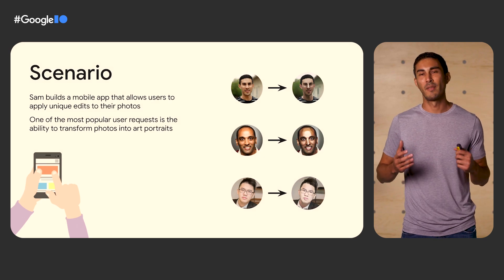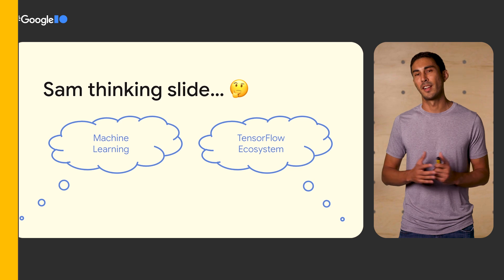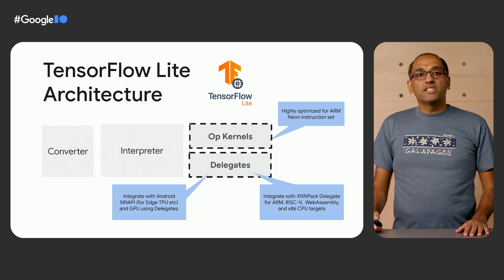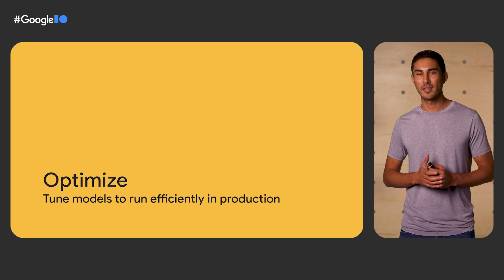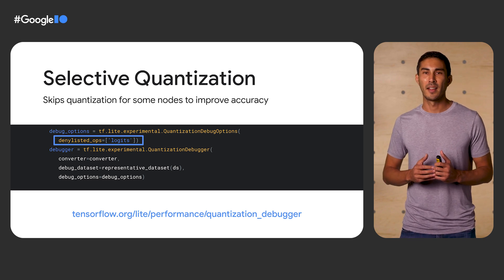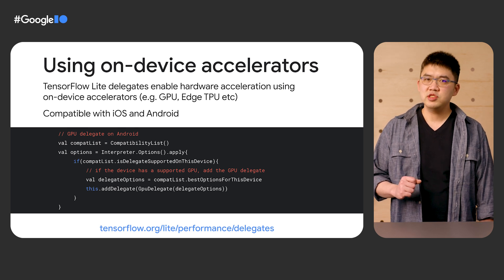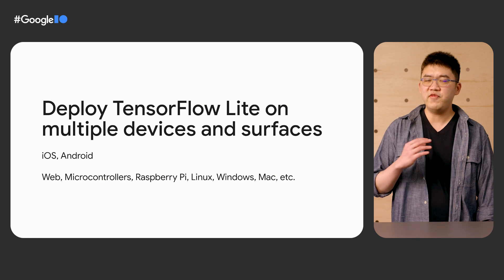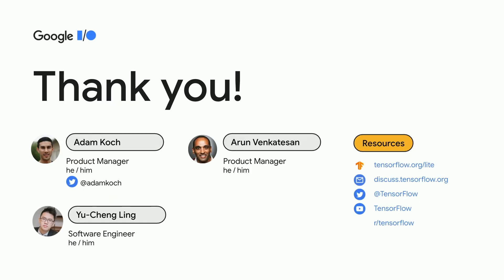Deploy a custom Machine Learning model to mobile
Walk through the steps to author, optimize, and deploy a custom TensorFlow Lite model to mobile using best practices and the latest developer tooling. This includes using the model authoring APIs, applying and debugging model optimization techniques such as quantization, benchmarking on a real device, and deployment to Android.

Speakers: Arun Venkatesan, Yu-Cheng Ling, Adam Koch